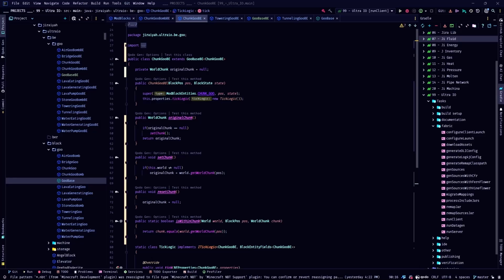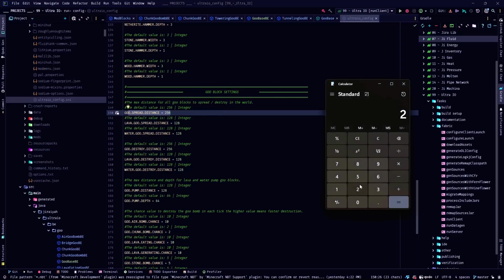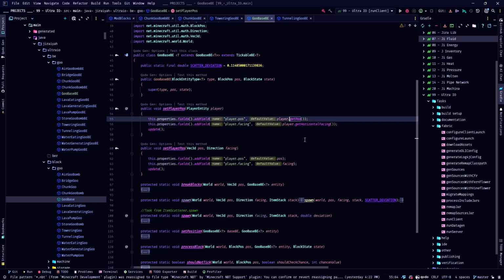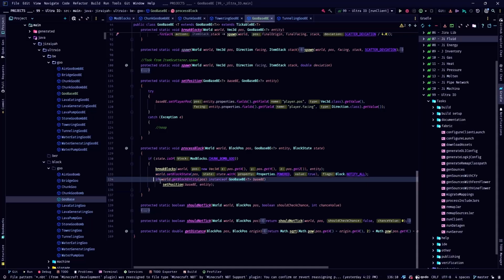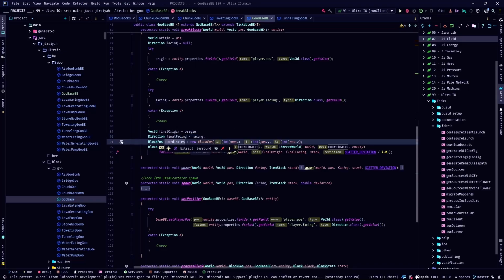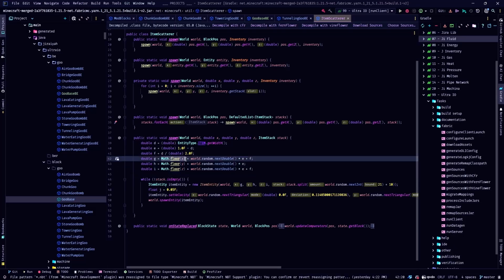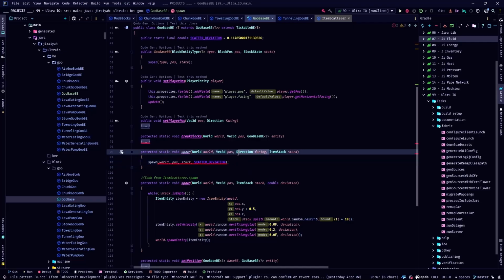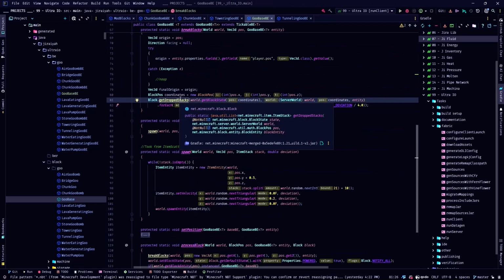Goo Base BE - Fabric Modding Minecraft | #71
**Mastering Minecraft 1.21.5 Modding: Goo Base Block Entity**

🎮 In this video, we’ll develop our base block entity class for every goo block entity. This class will handle many base functionalities that every goo block entity will have such as breaking blocks in the world, checking if the goo should tick or not and few other repetitive jobs.

## What You’ll Learn:
- How to add repetitive job to an abstract base class
- How to check for a chance based ticking logic
- How to break blocks in the Minecraft world from the code

Happy modding! 🚀